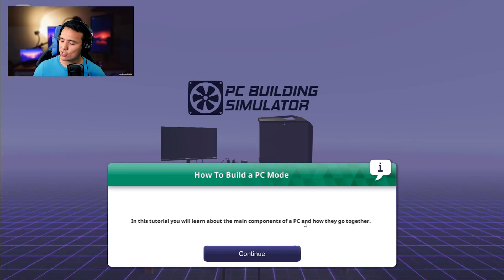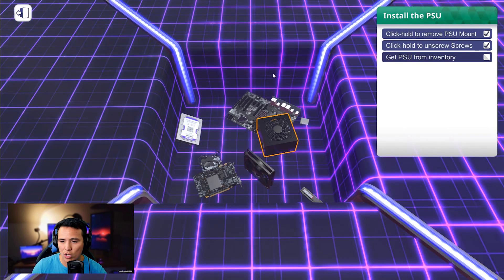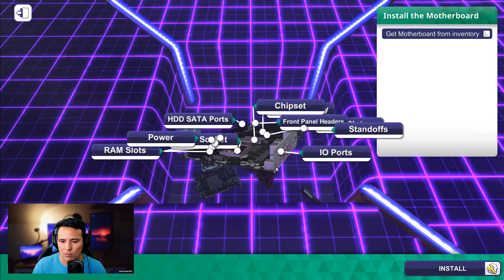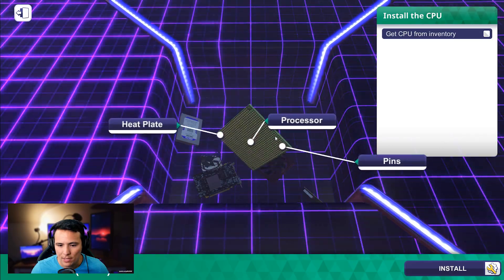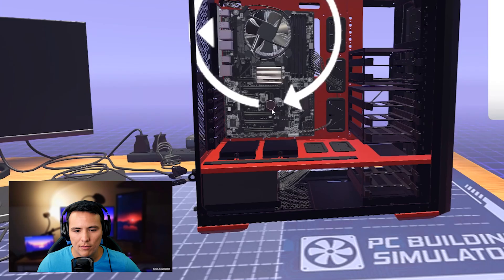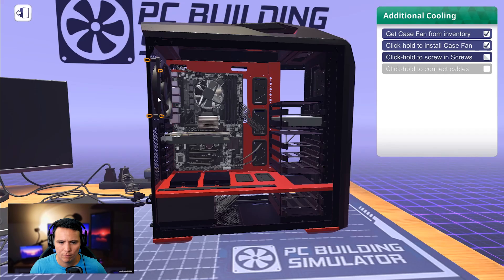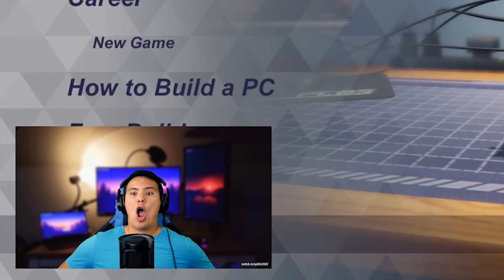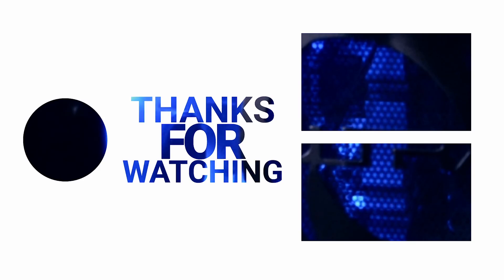How to REALLY build a PC in 2019 -- Step by step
It's 2019 and technology is moving faster than we can imagine. Don't hide from the future any more, techfans. THIS is how to REALLY build a pc in 2019, and yes--it changes everything.